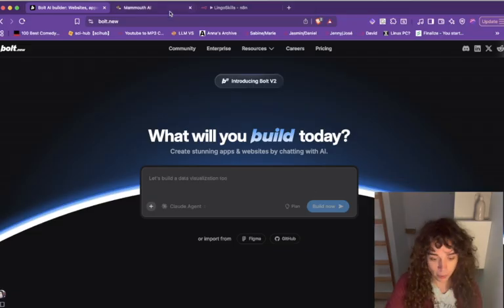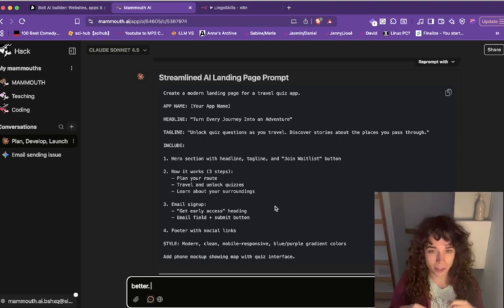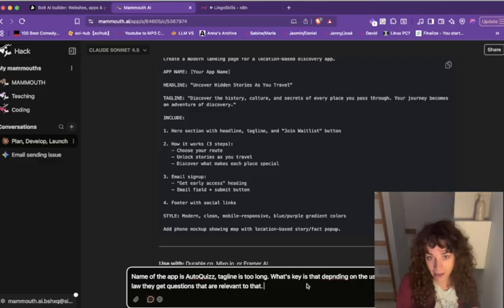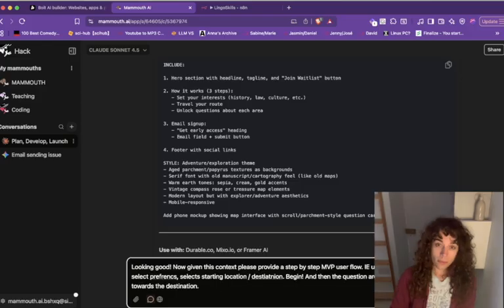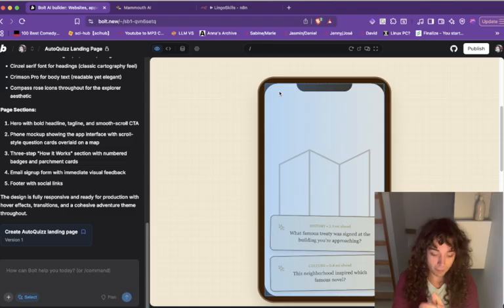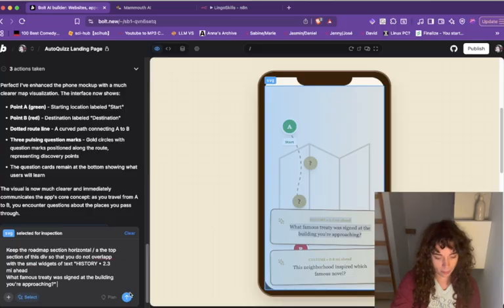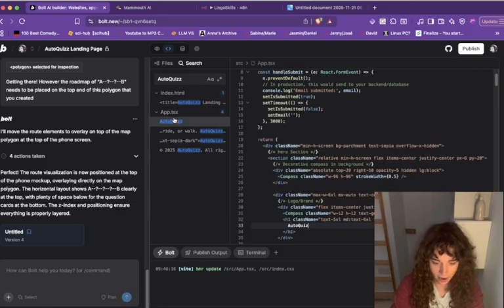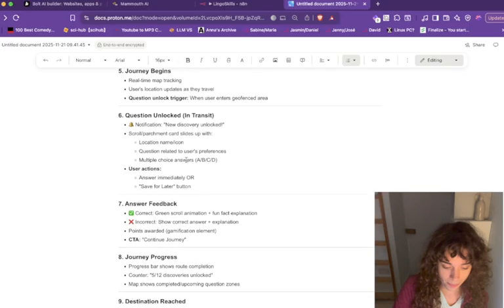Vibe Coding Day 2: Landing Page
Hi hi! In this video we will be looking at creating a quick but simple landing page along with a draft of your user flow.